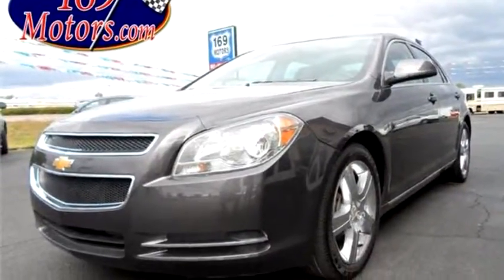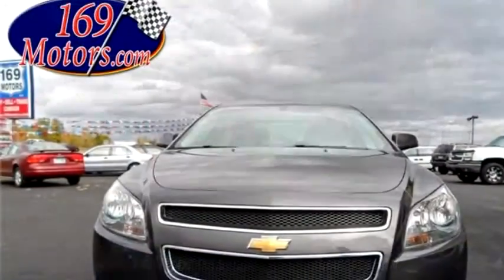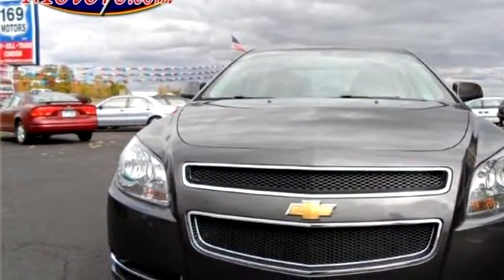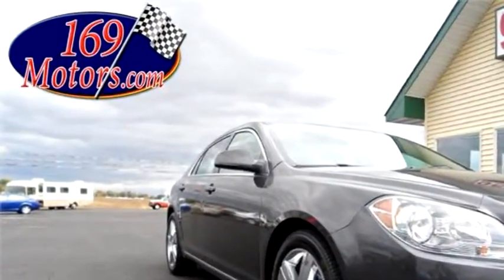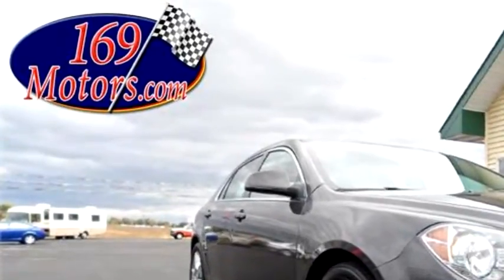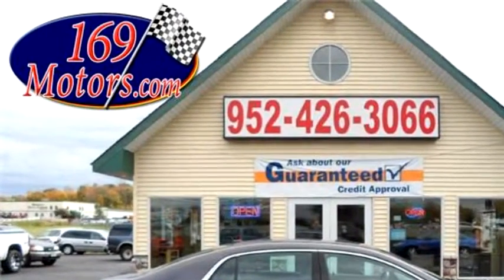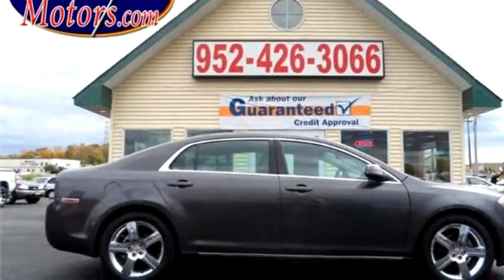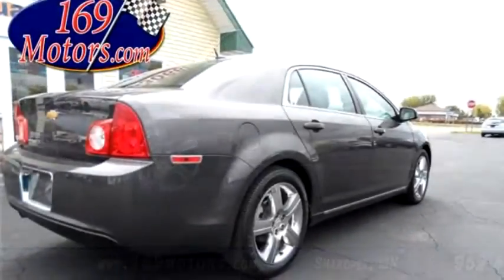2011 Chevrolet Malibu $11750 by 169 MOTORS llc